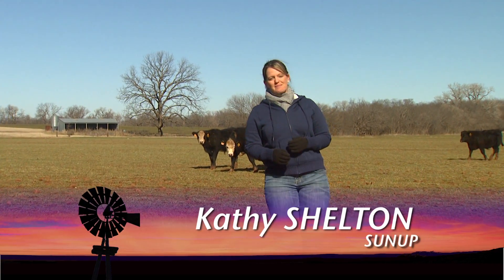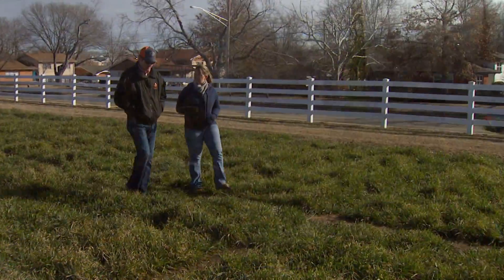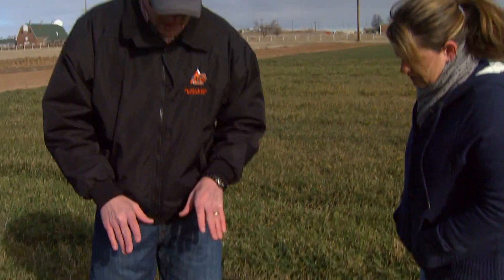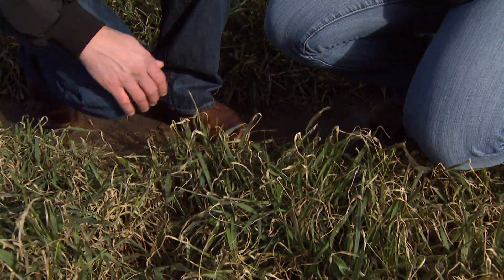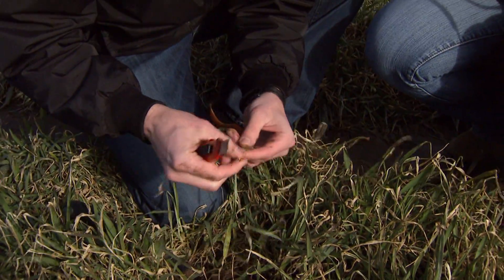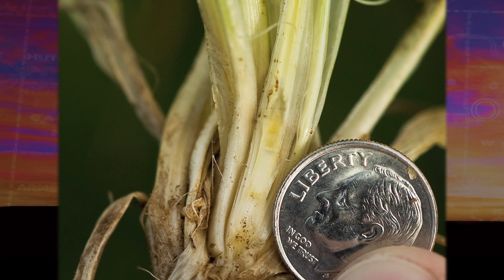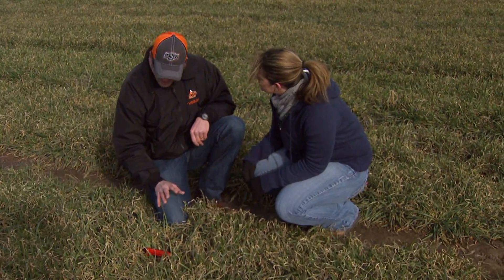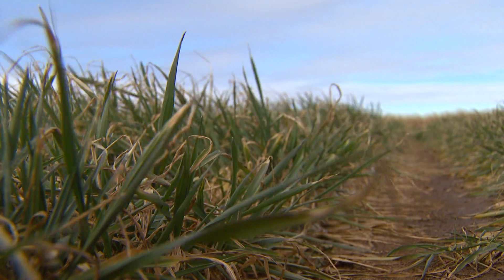Best Times to Pull Cattle Off Wheat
SUNUPs Kathy Shelton talks with small grains Extension specialist, Jeff Edwards, about how producers can gauge when to pull their cattle off wheat pasture.